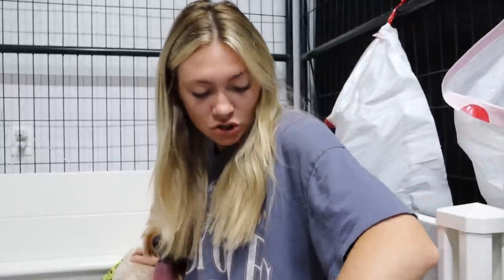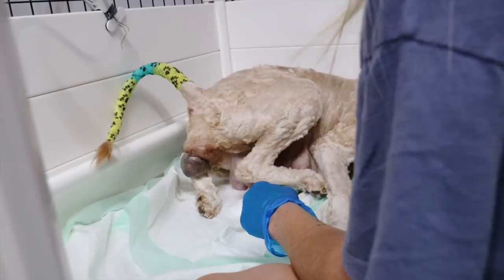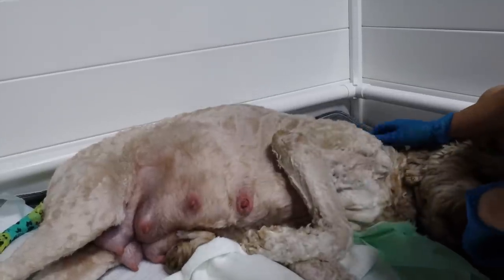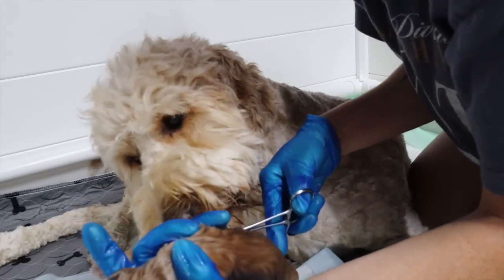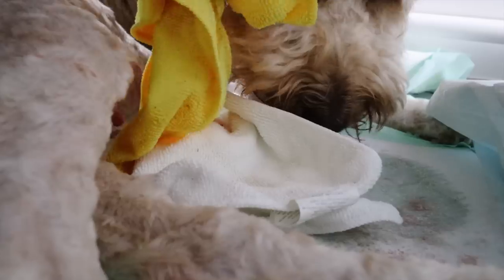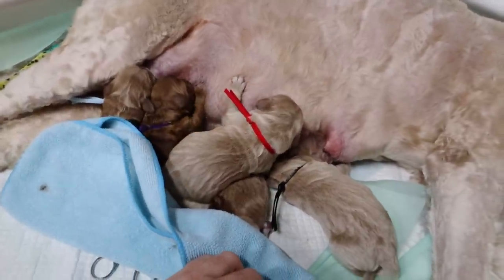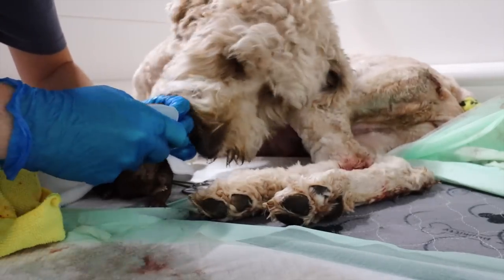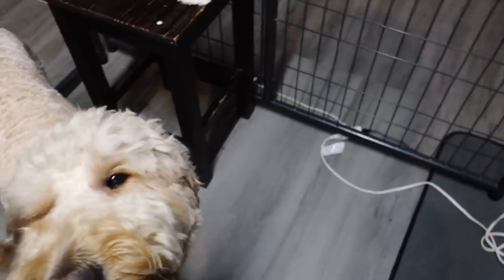GOLDENDOODLES GIVES BIRTH TO 8 PUPPIES | LIVE DOG BIRTH *GRAPHIC*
Hey Doods! In today's video I take you along for Ellie's delivery vlog! I love you doods so much!

The Good Pup now Pupwell code "ROSEANDREID" for a free apron with any grooming kit!